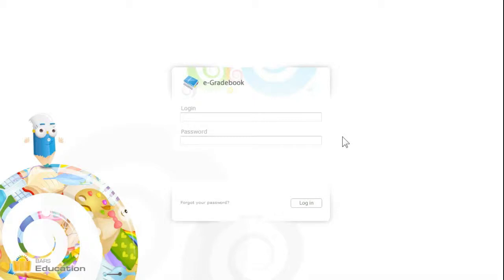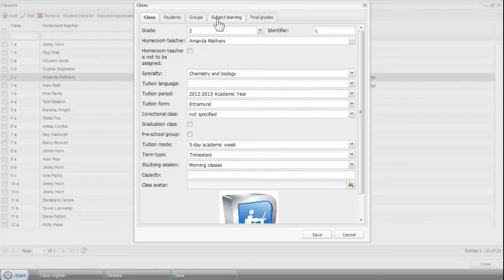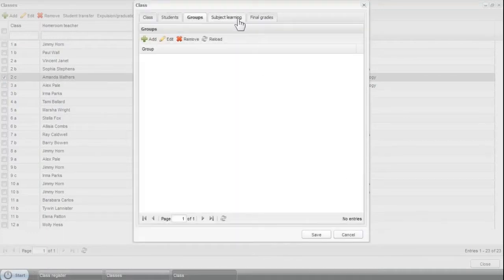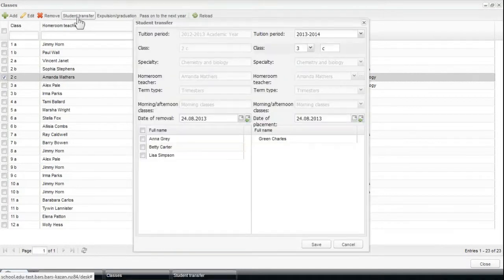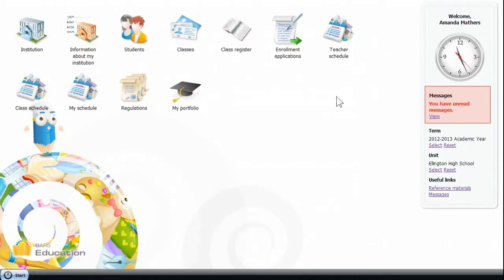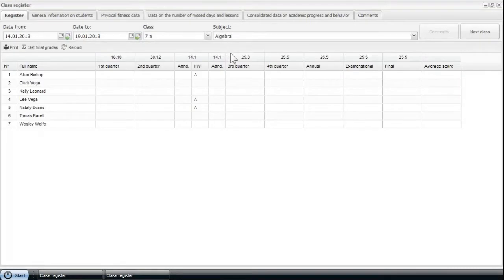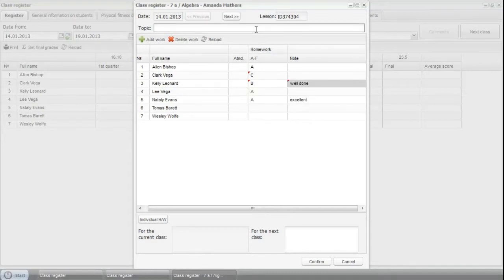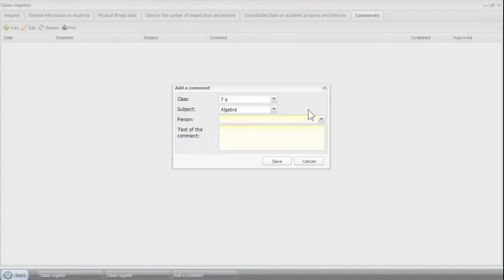BARS.E-School (Teacher's account)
Easy to plan, easy to manage all the schedule and tasks for students.